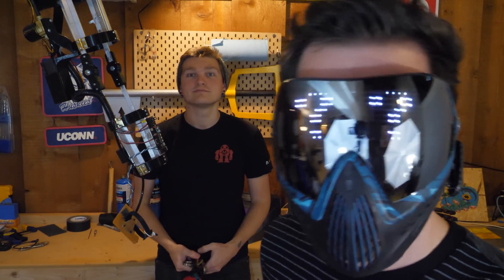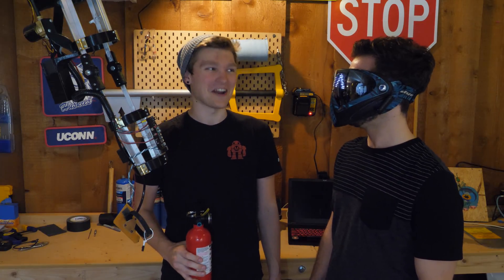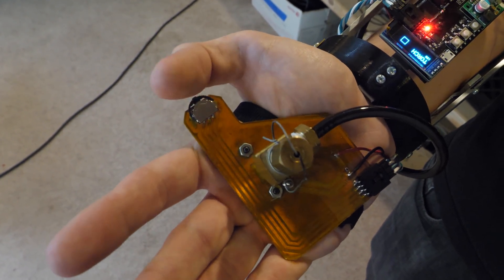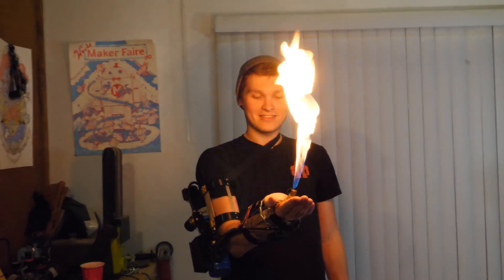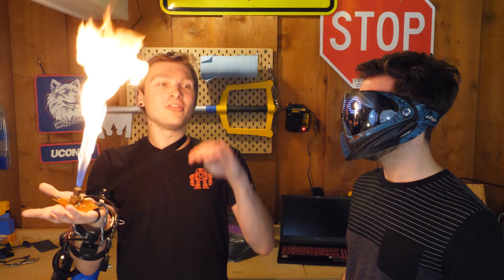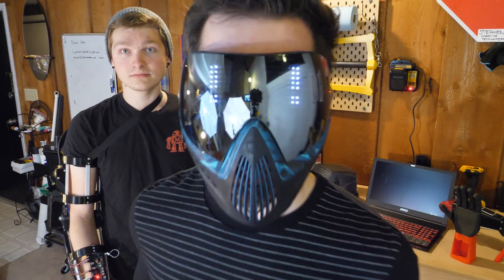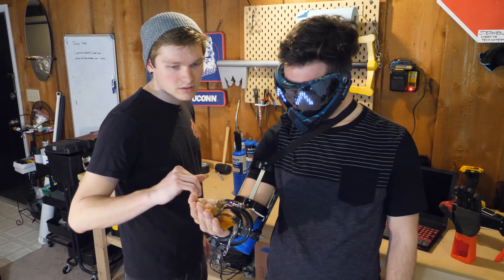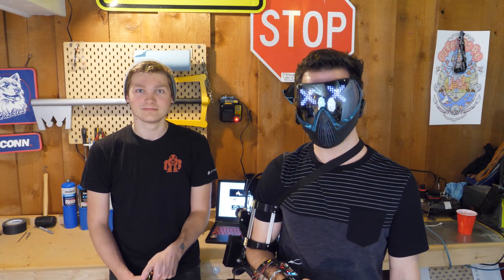"Iron Man" Flamethrower Gauntlet w/ TASER Ignition!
Mechanical engineer Stephen Hawes - created the worlds most advanced wearable flamethrower gauntlet aka "Pyro System" It also contains a 30,000 volt stun gun as the ignition spark!

His build is the combination of 8 years of research and about a month of leisurely work before its big debut at NYC Maker Faire. His design contains an arm mounted fuel tank with 3D printed brackets and aluminum fixtures,  30,000 volt taser ignition system,  and an electronically controlled gas valve system with a graphical user interface and a clever pull pin safety in case of an emergency

Jeff Zachary Woods
Joshua Glunt
Kieran Macdonald
Zander Marriott

🎵 MUSIC
The song everyone keeps asking about

📷 CAMERAS / GEAR
[✓] Panasonic Lumix GH5
[✓] X VARIO II 12-35mm Lens f/2.8

GreekGadgetGuru
8865 Norwin Ave Ste 27 PMB 169

⚠️///WARNING///⚠️
If you rely on the information portrayed in this video, you assume the responsibility for the results. Have fun, but take proper safety precautions and remember that every project you try is a YOUR OWN RISK*